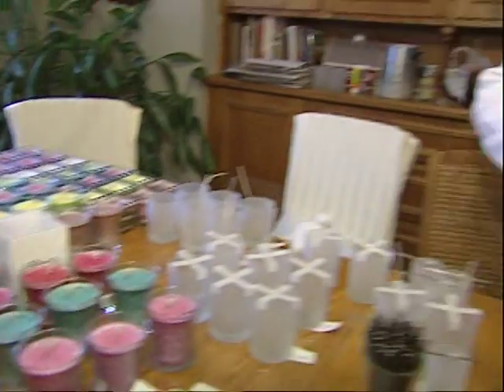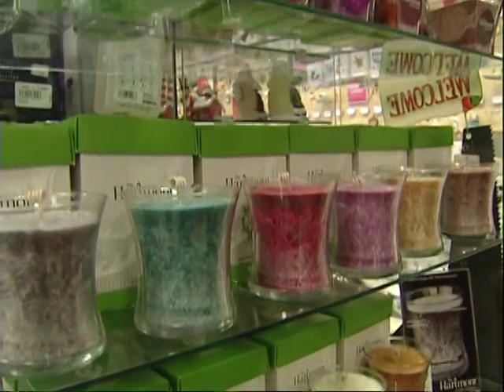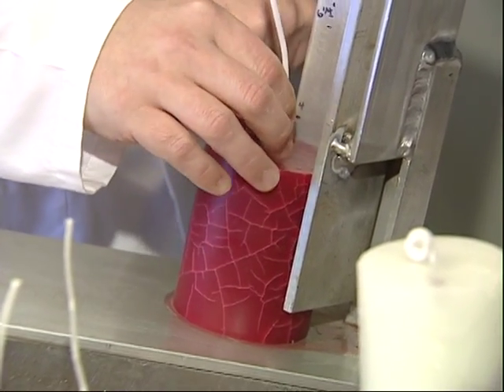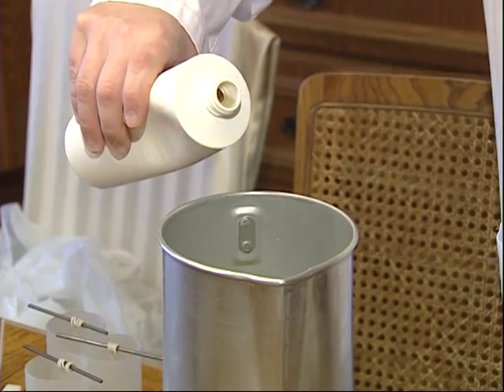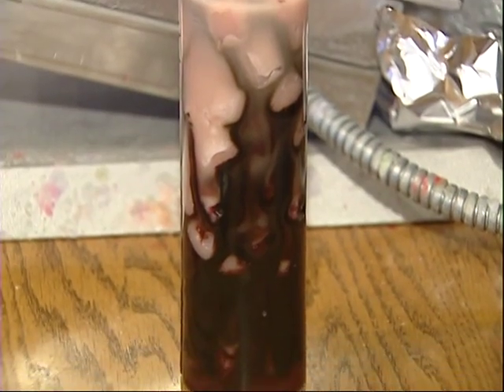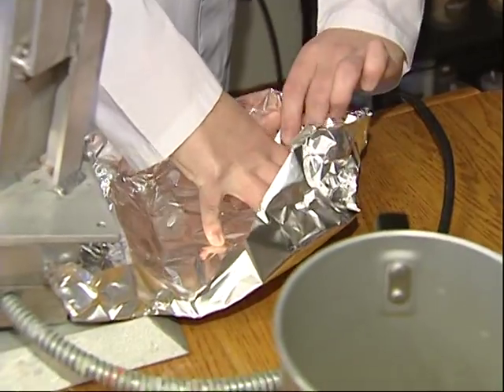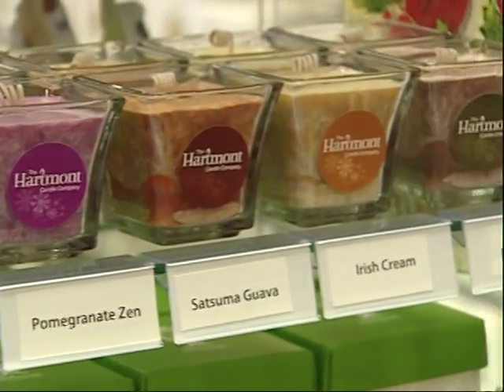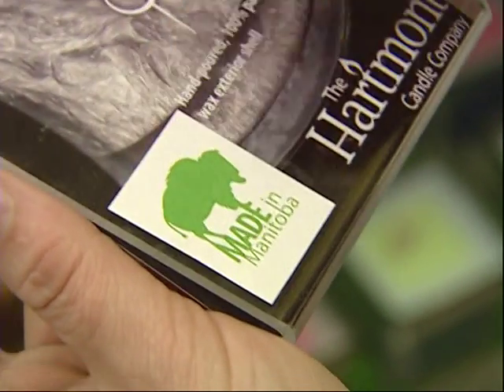Hartmont Candles On Global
Aired: Novemeber 3rd, 2009